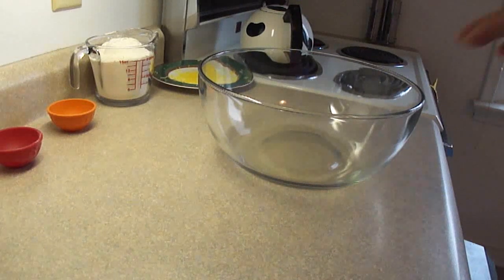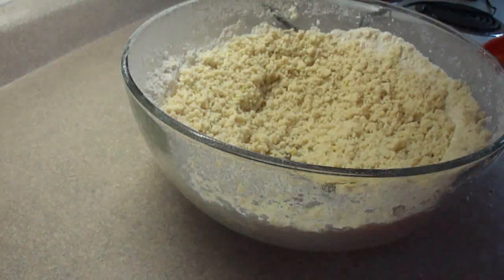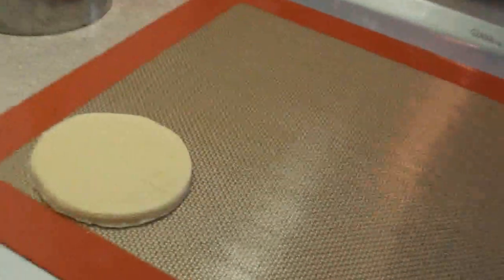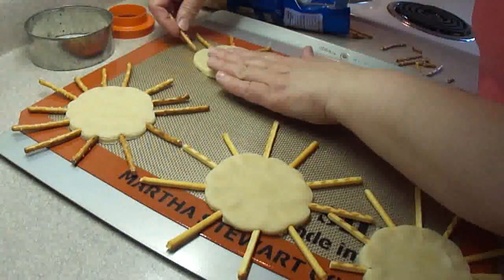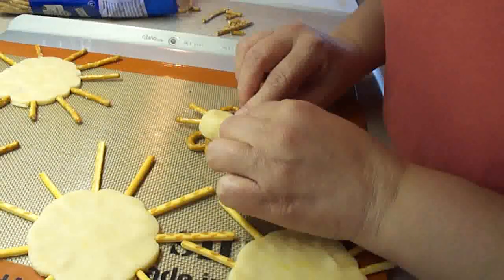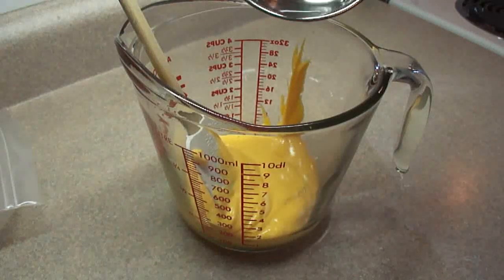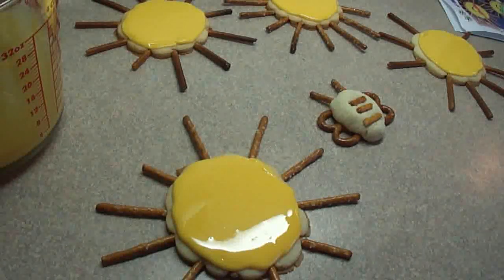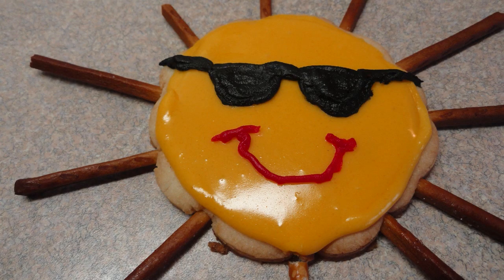Sunshine Butter Cookies (with Bonus Cookie Bees)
If you liked the sunshine cookies and want to make SUPER EASY AND SUPER CUTE SUNSHINE CUPCAKES, CHECK OUT the video below.

Cookie Recipe  (royal icing recipe below this one)

3/4 cup butter softened
3/4 cup sugar
1 egg
2 1/4 cups all purpose flour
1/4 tsp salt
Grated peel of 1/2 lemon
1 tsp frozen lemonade concentrate thawed
Thin pretzel sticks
yellow paste food colour
icing/candies for decorating

1. beat butter and sugar in large bowl at high speed of electric mixer until fluffy, add egg, beat well
2. combine flour salt and lemon peel in a medium bowl, add to butter mixture, stir in lemonade concentrate. refrigerate 2 hours
3 prepare lemonade royal icing (see recipe below) cover let stand at room temperature, preheat oven to 350F, grease cookie sheets
4. Roll out dough on floured surface to 1/8" thickness, cut out cookies using a 3 inch round cookie cutter, place cookies on prepared cookie sheets.  Gently press pretzel sticks into edges of cookies to resemble sunshine rays.  Bake 10 minutes or until lightly browned. Remove to wire racks, cool completely
5. add food colouring to lemonade royal icing, spoon about 1/2 cup icing into resealable plastic food storage bad, seal, cut tiny tip from corner of bag, pipe thin circle around flat side of each cookie to create outline.
6. add water 1 tablespoon at a time to remaining icing in bowl until thick but pourable consistency, spoon icing in cookie centers staying within outline.
7. decorate cookies with icing or use candies to make sunny faces.
let stand until dry.

Lemonade Royal Icing
 3 3/4 cups sifted powdered sugar
3 tablespoons meringue powder
6 tablespoons frozen lemonade concentrate thawed

Beat all ingredients in large bowl at high speed of electric mixer until smooth.

**NOTES**
You can substitute "already made" lemonade for this, but it won't have the same flavour and sweetness.  The lemonade concentrate packs in so much more flavour and is much sweeter. It is also less watery than prepared lemonade, so you may have to use less if you are going to use the prepared stuff.
Use the rest of the lemonade concentrate to make lemonade! Just reduce the amount of water a bit.
Make sure sun pretzel "rays" are on the cookie sheet, they will blacken if off of the edge of the sheet.
The pretzels become very brittle when baked and will break off easily.  These cookies would be a challenge to transport to another location.
The cookie itself is very easy to work with but I found the flavour of it just "okay", the lemonade icing was delicious though and I'd made royal icing using that ingredient again for sure.